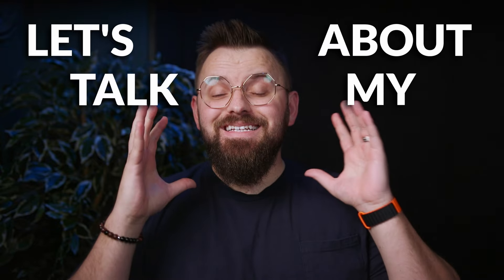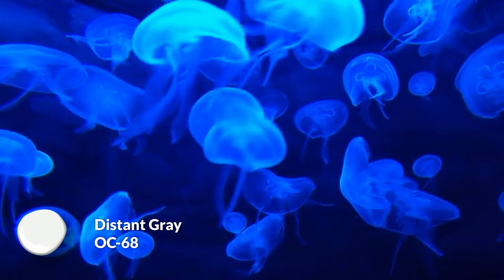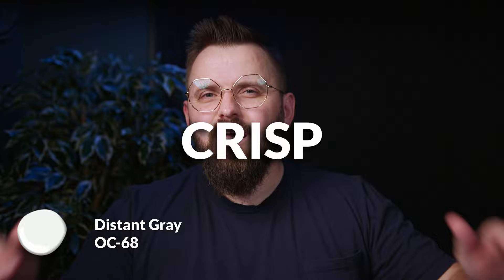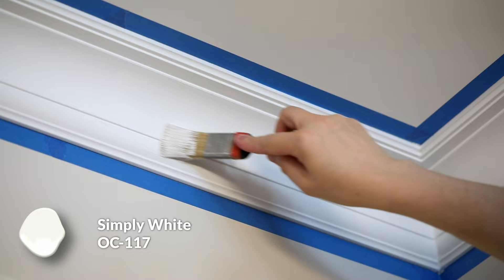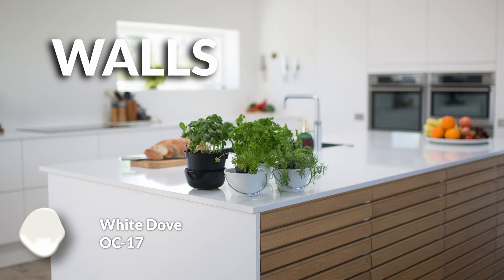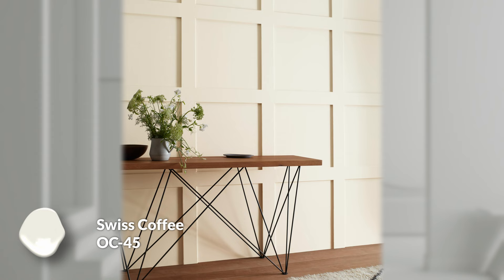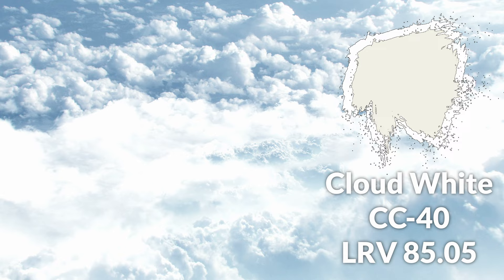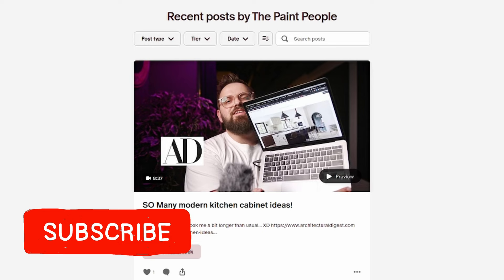The Ultimate Guide to Benjamin White Paint Colors – Top 10 Picks!